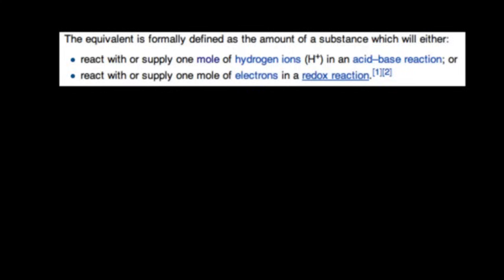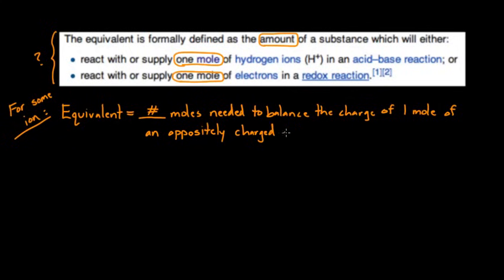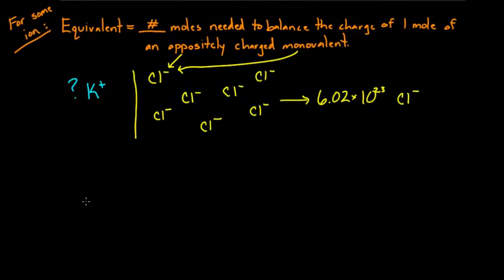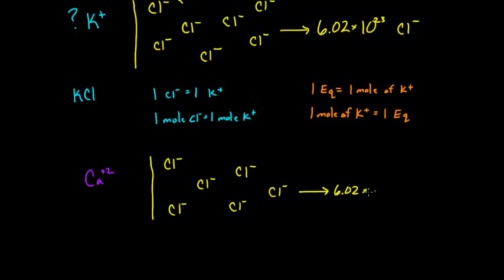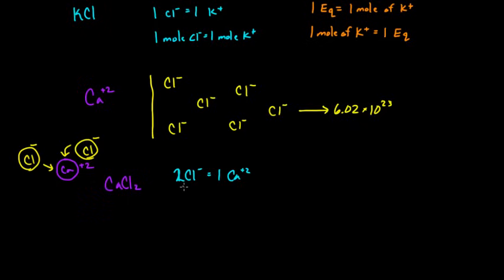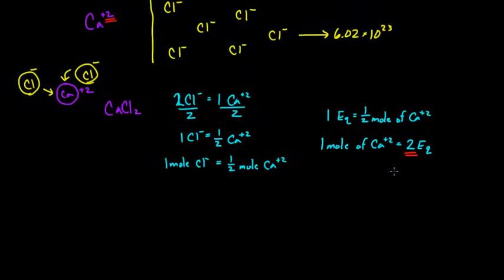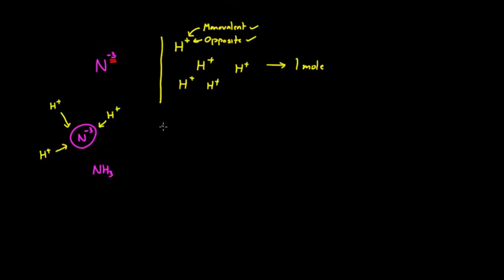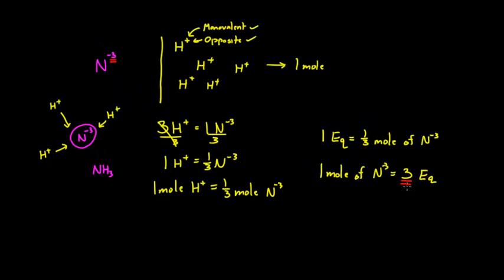What is an equivalent? | Lab values and concentrations | Health & Medicine | Khan Academy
Figure out how to calculate an equivalent and how it relates to a mole. Rishi is a pediatric infectious disease physician and works at Khan Academy. Created by Rishi Desai.